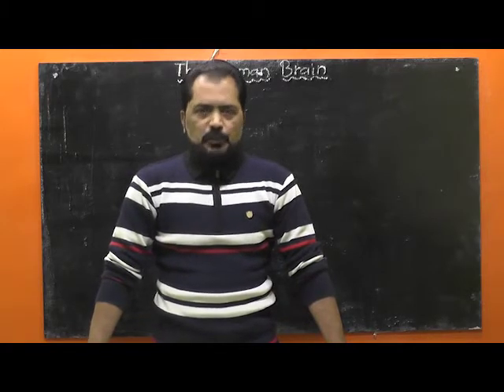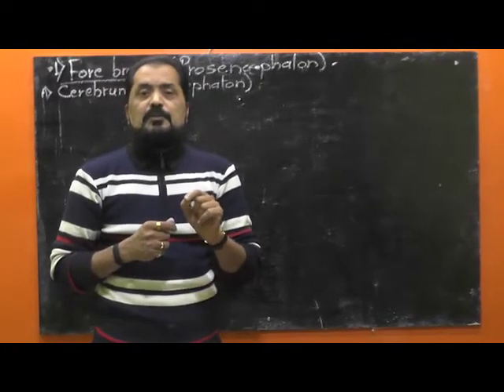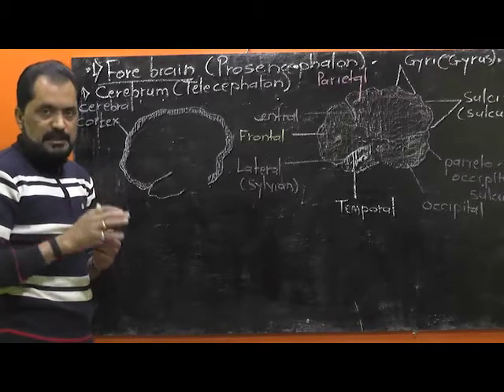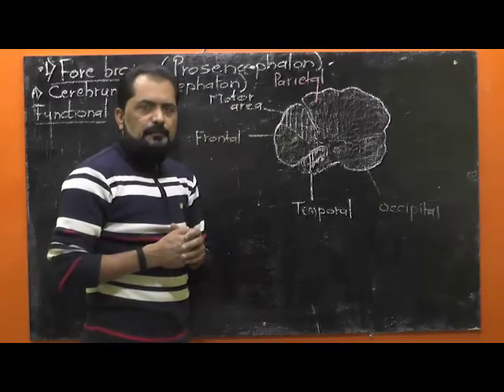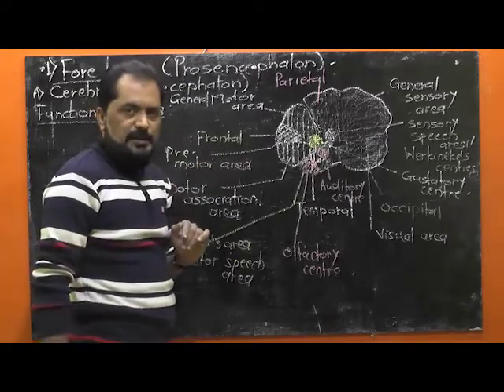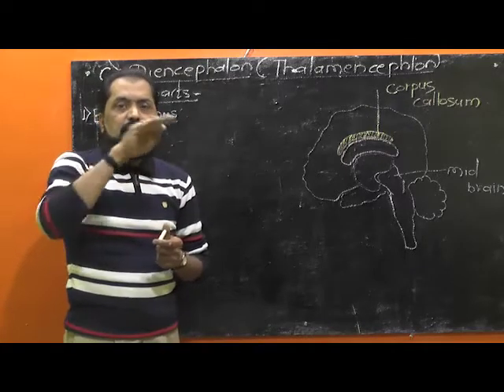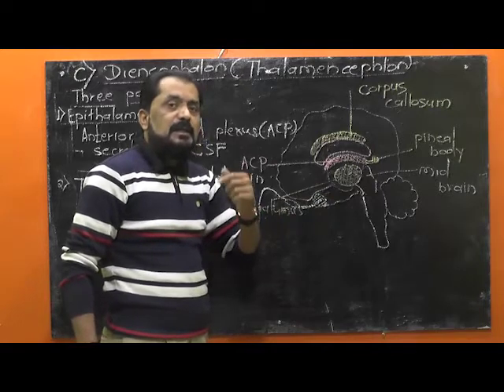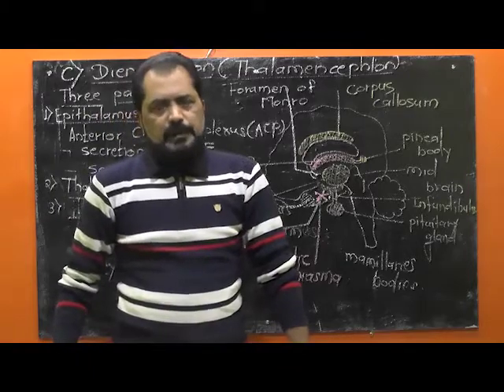THE HUMAN BRAIN | FORE BRAIN | MID BRAIN | HIND BRAIN | 12 Science Biology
Chapter :-9
Lecture :-7
THE HUMAN BRAIN
The human brain is divided into following parts-
 Human brain is divided into three major divisions such as-
1) FORE BRAIN
2) MID BRAIN
3) HIND BRAIN

1) FORE BRAIN (PROSENCEPHALON)-It iclude
A) OLFACTORY LOBES (RHINENCEPHALON)- These are paired structures present antero- ventral side of cerebral hemispheres. Each olfactory lobe is made up of of two parts surch as olfactory bulb and olfactory tract. Function :-It is concerned with sense of smell.

B) CEREBRUM (TELENCEPHALON)-
Cerebrum is partially divided into two  Cerebral hemispheres. Each cerebral hemisphere shows many GYRI and SULCI. Each Cerebral hemisphere shows three distinct SULCI namely Central,Lateral and Parieto-occipital sulcus.These sulci divide each cerebral hemisphere into four lobes as frontal, parietal,occipital and temporal. Cerebral cortex each made up of of Grey matter and medulla is made up of white matter. The cavities of cerebral hemispheres are called, first and second ventricles or lateral ventricles while its roof is called pallium and floor as Corpora Striata.
Different lobes of cerebral hemisphere show different areas and centres as follow:-
a) Frontal lobe- General Motor area, Premotor area,Motor Association area,Motor Speech area ( Broca's area).
b) Parietal lobe- General sensory area, Sensory speech area,(Wernicke's centre), Gustatory centre.
c) Temporal lobe- Auditory centre and olfactory centre.
d) Occipital lobe - Sensory visual area and Visual Association area.

C) DIENCEPHALON (THALAMENCEPHALON): It is made up of three components as Epithalamus, Thalami and Hypothalamus.
a) Epithalamus - It is highly vascular and forms Anterior Choroid Plexus. It secretes CSF.
 Epithalamus shows Pineal gland, which secretes serotonin and melatonin.
b) Thalami :- It form lateral walls of the Diencephalon. These are two large masses of Grey matter and acts as relay centre of cerebrum.
c) Hypothalamus :- It forms floor of diencephalon and is highly vascular. The floor of of hypothalamus continuous as a downward projection called hypophyseal stalk or Infundibulum,which connects it to the pituitary gland. It is the centre of certain involuntary activities such as hunger,thirst,sleep,sexual desire, water balance, anger,fear etc.